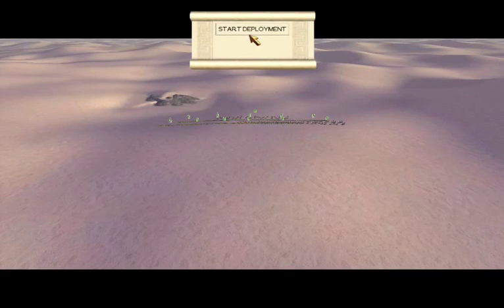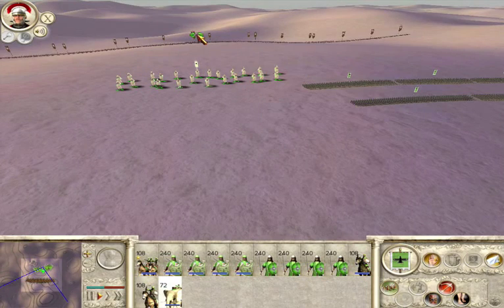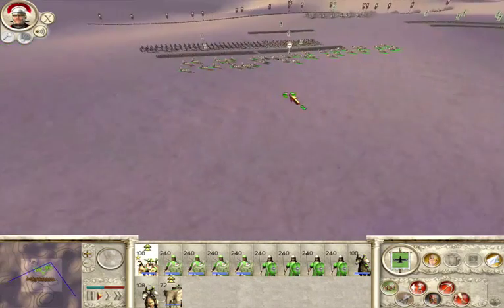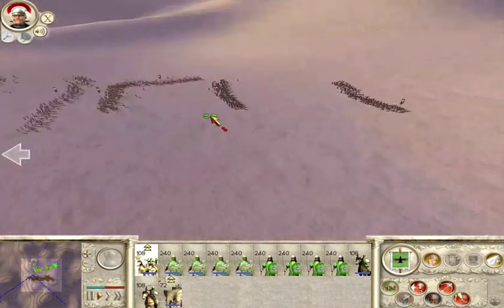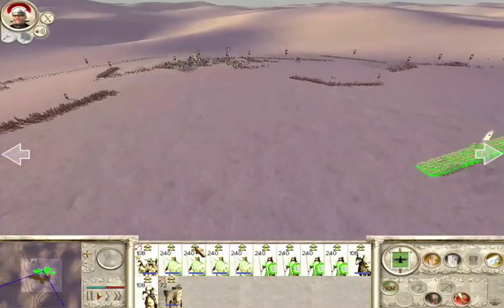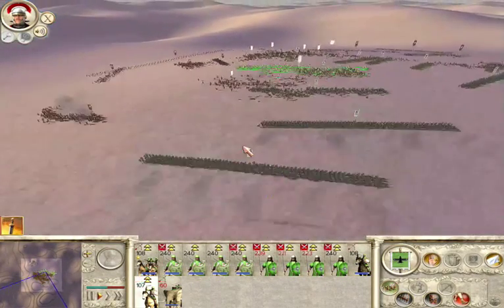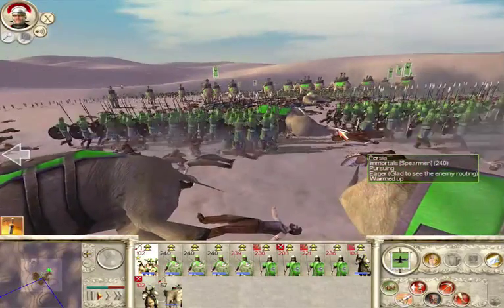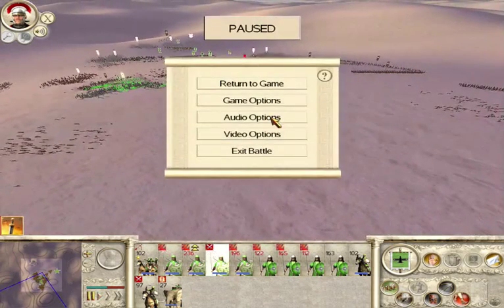Rome Total War on Mac !NO BOOTCAMP!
Showing that you can play Rome Total War on Mac OSX without installing Windows XP or Vista, all through crossover!!!